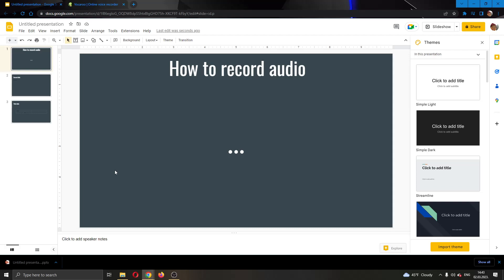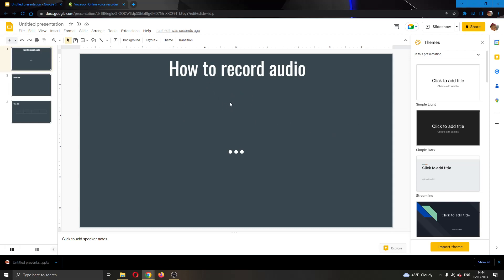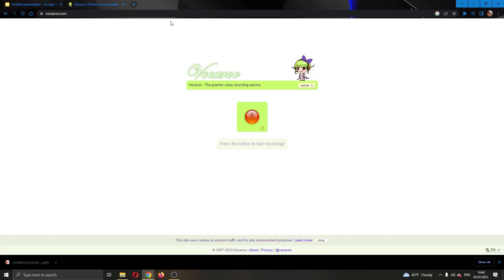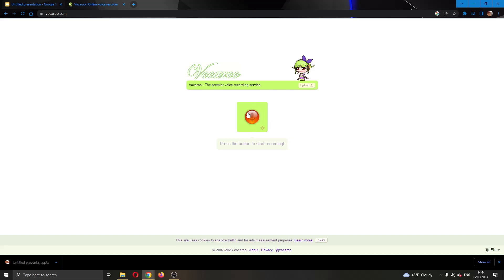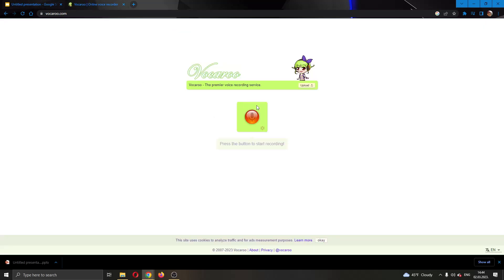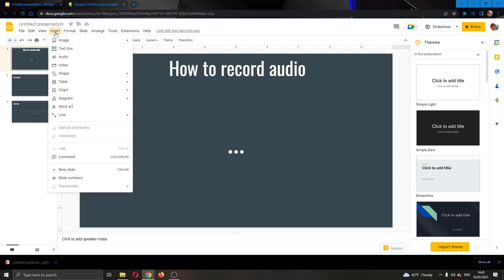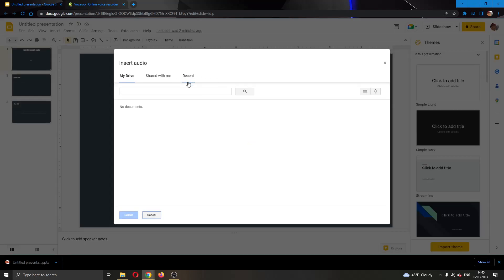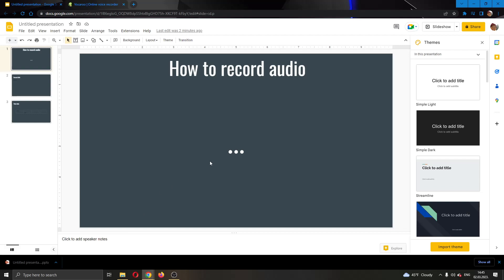How To Record Audio Google Slides Tutorial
Today we talk about record audio google slides,google slides,how to add audio to google slides,add voice to google slides